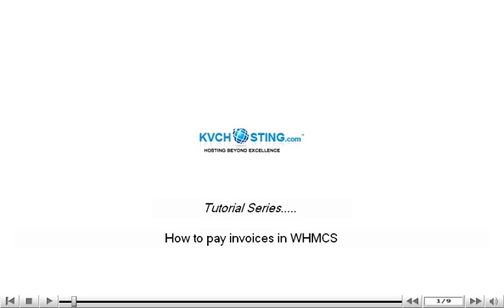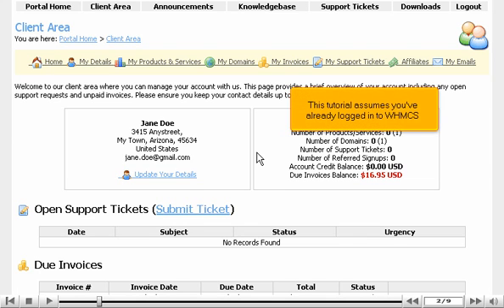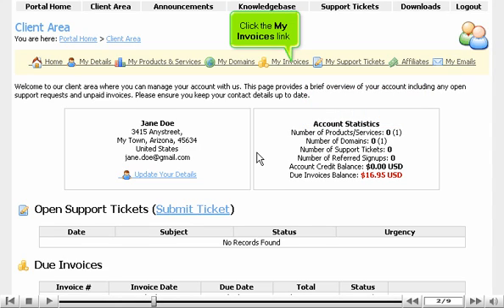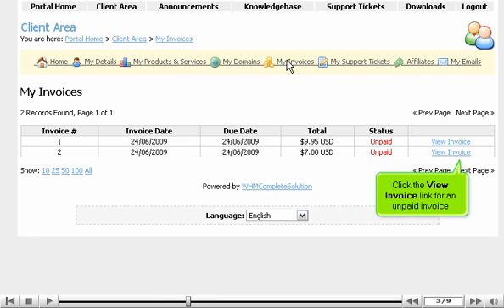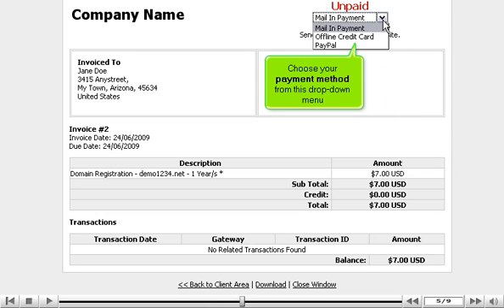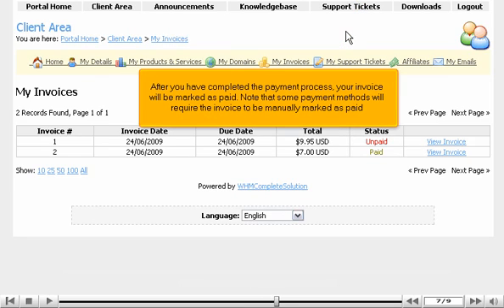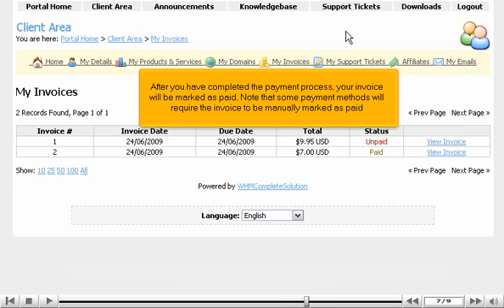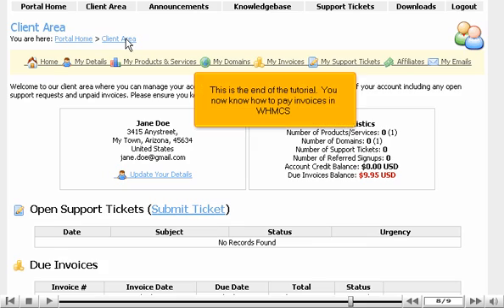How to pay invoices in WHMCS - WHMCS Tutorial presented by KVCHosting.com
How to pay invoices in WHMCS

• Log in to WHMCS.
• Go to My Invoices tab and you'll be able to see the list of all invoices.
• Click on View Invoice link for an unpaid invoice. You will be able to see the invoice not paid yet.
• Choose the payment method from the drop down menu. Click on Pay Now button.
• After you have completed the payment process, your invoice will be marked as paid. Some payment methods will require the invoice to be manually marked as paid.
• Click on Client Area link.